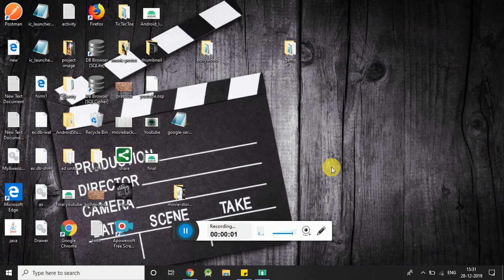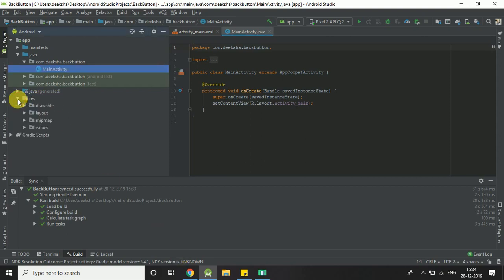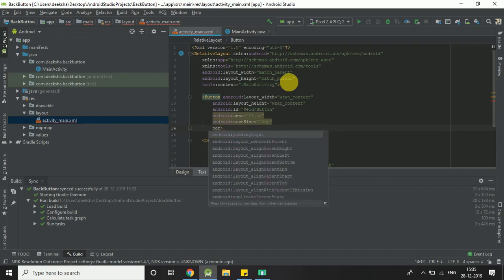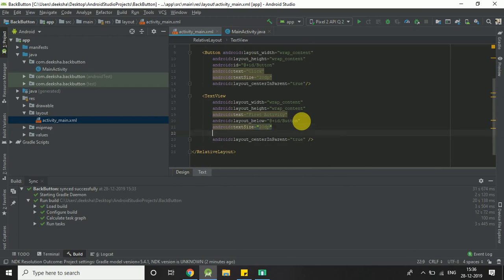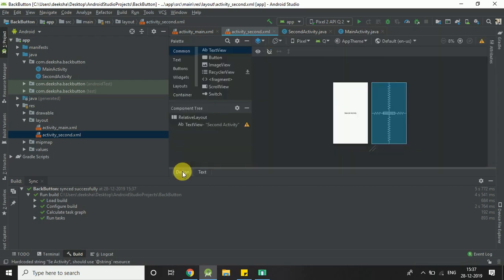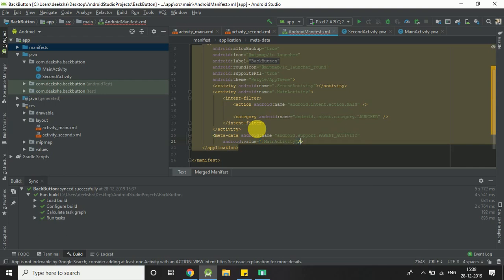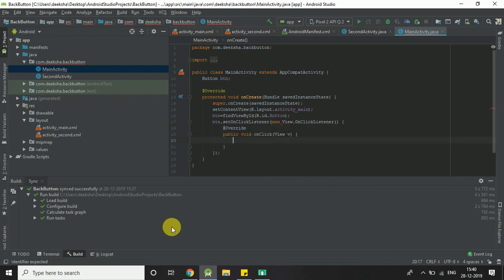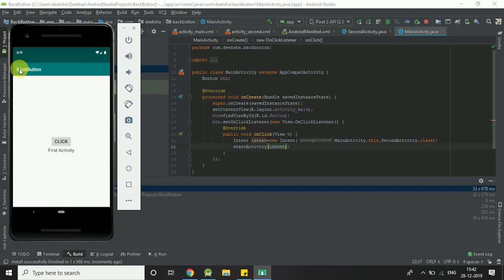How to add Back Button / Up Button on ActionBar Android Studio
In this video we are going to learn how to add Back Button (Up Button )on ActionBar. We have two activity i.e. MainActivity (Parent Activity) and Second Activity. We need Back Button on Second Activity  which navigate back to our MainActivity. For this we have to make changes in Manifest.xml file for SecondActivity.

If you face any problem please comment us .